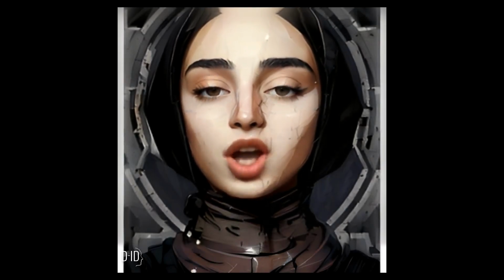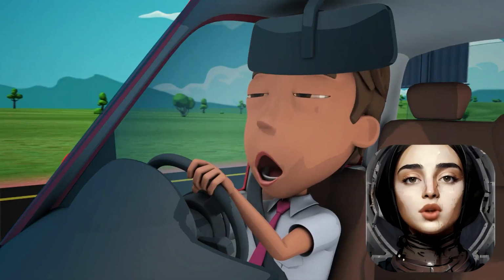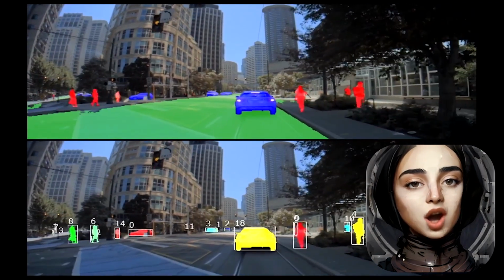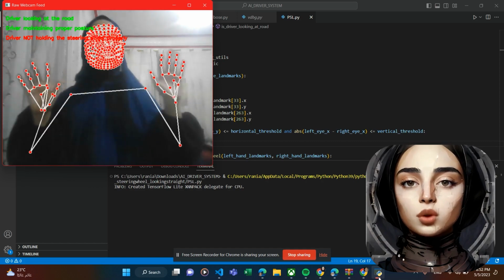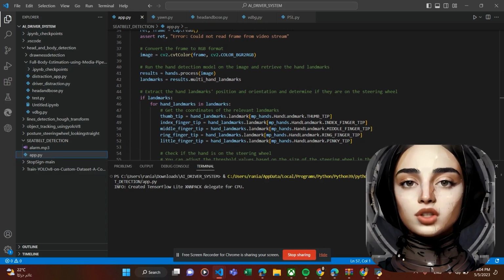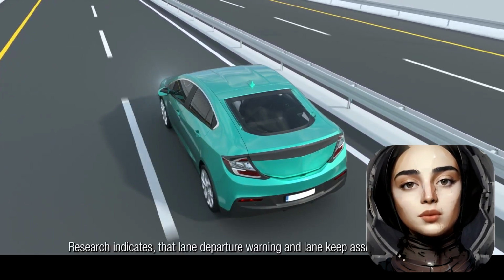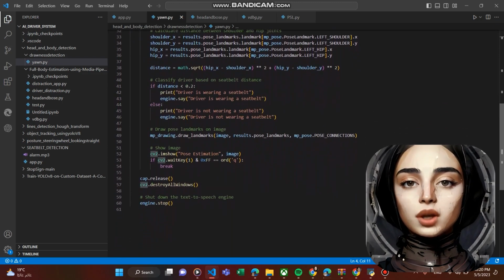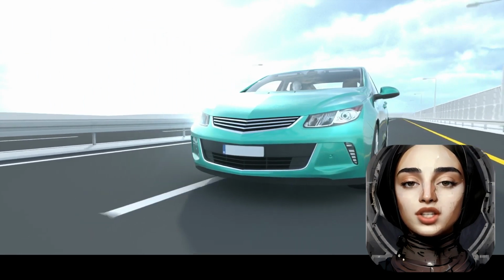AI Driver Safety System